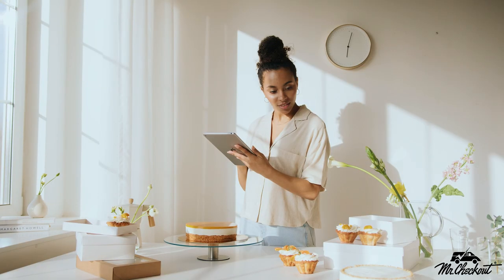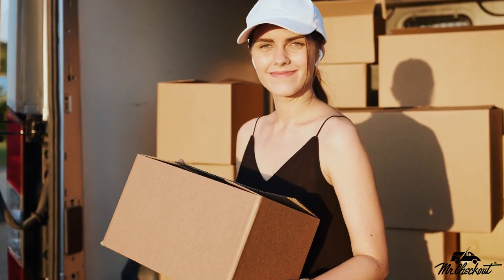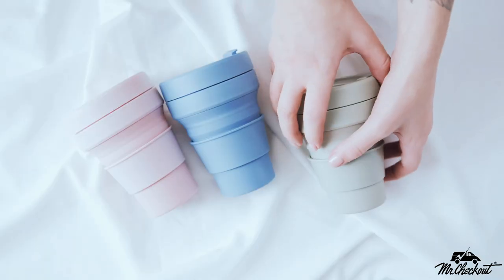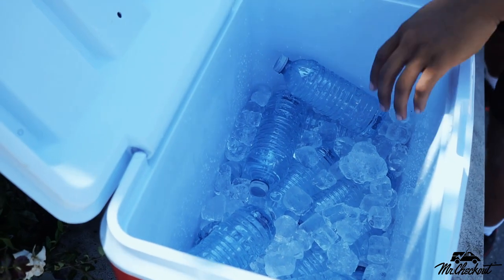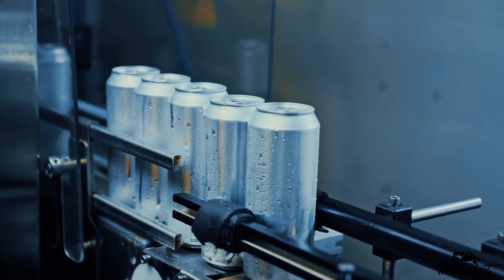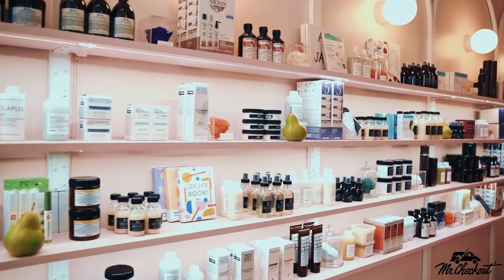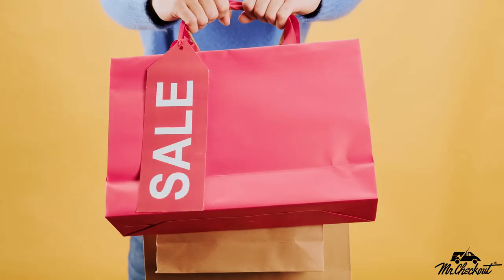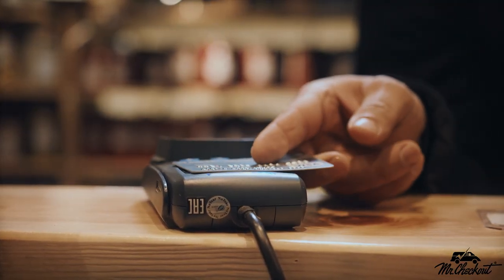How to Create Product Packaging that Sells: Tips for Retail Success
Discover the secrets to designing product packaging that drives sales and captivates customers! In this video, we explore essential tips and strategies for creating compelling packaging that stands out on retail shelves.

Learn about the latest trends, effective design principles, and the importance of branding in packaging. Whether you're launching a new product or revamping an existing one, these insights will help you create packaging that sells.